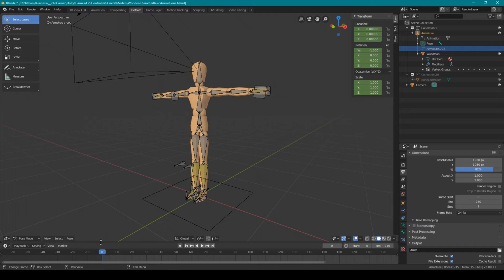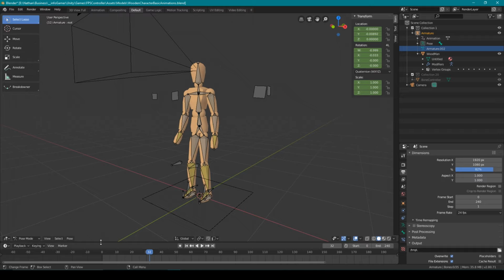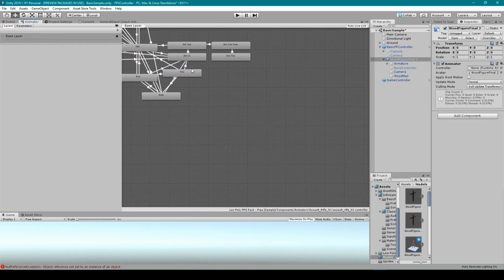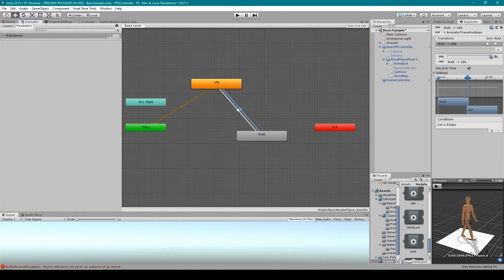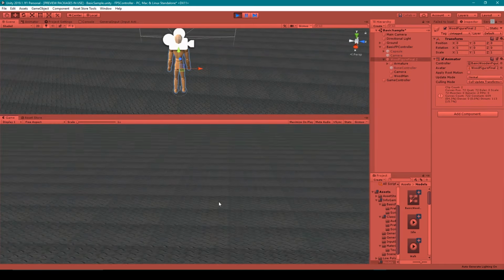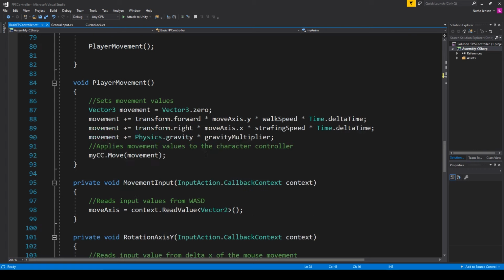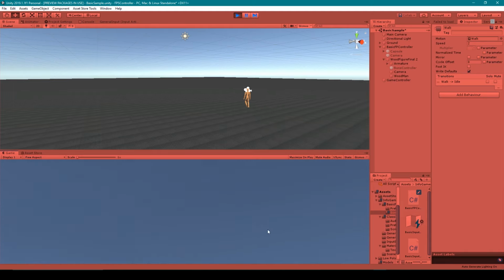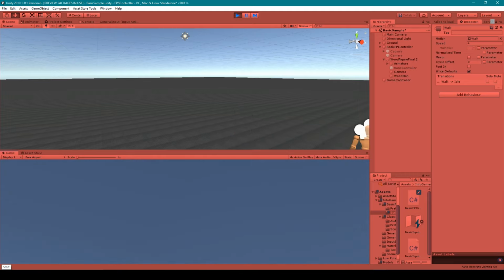Unity Making a First-Person Controller - Character Model and Animations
For this video, we will be going back to our basic first-person controller and add a character model and animations. Adding a character model and animation is what will bring your game to life. This will make it so that you can see your hand and feet or whole body if this were a 3rd person controller. It will also make it so that if you create a multiplayer game that other players will be able to see your character. For this lesson, we will be importing a 3D model into Unity. We will be dividing up the animation into separate clips. We will then create the animator controller and we will finally program the first-person controller to play the animations when moving or not.